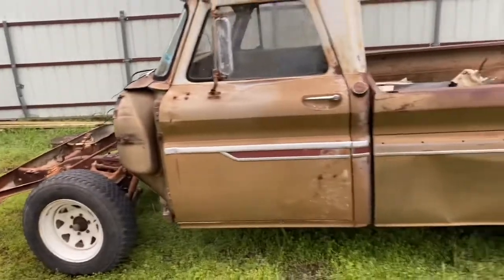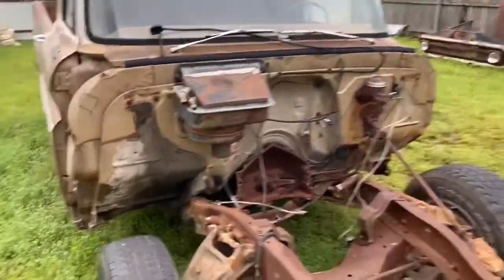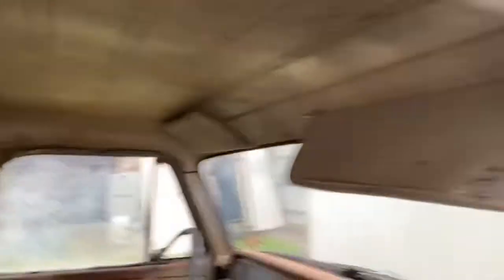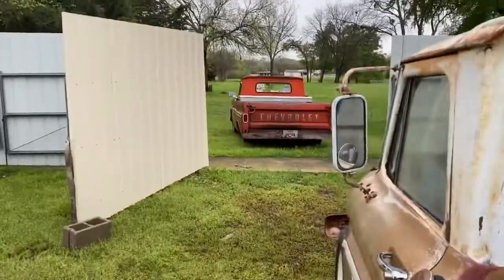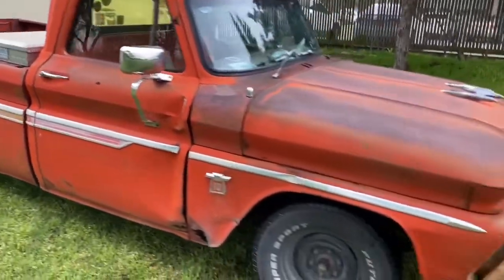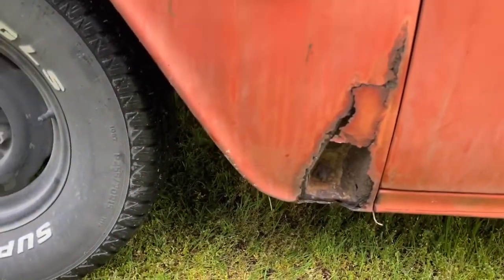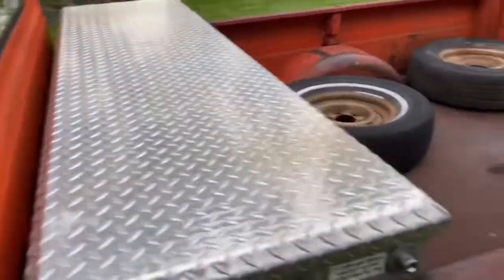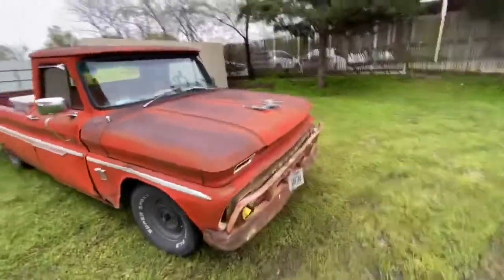Introduction to the channel and builds !!!